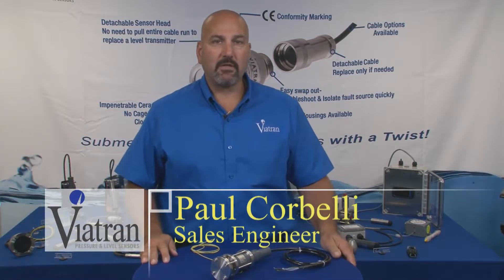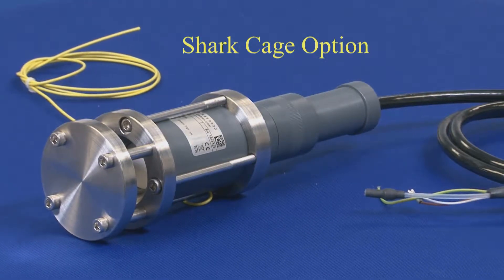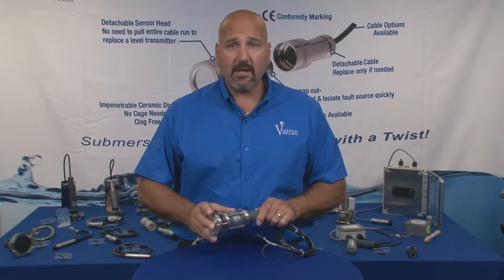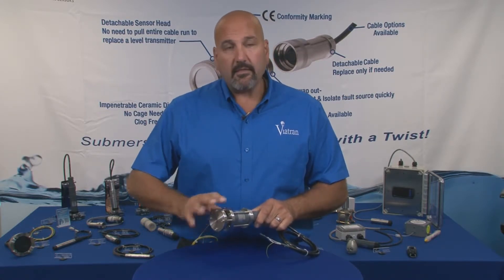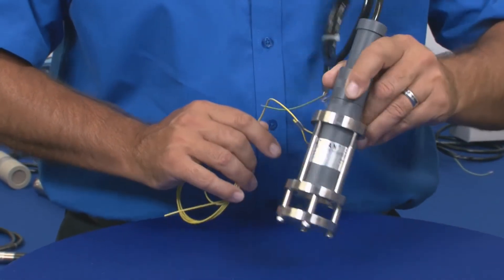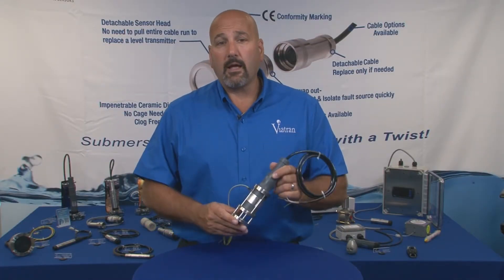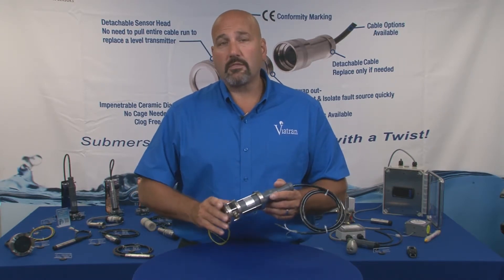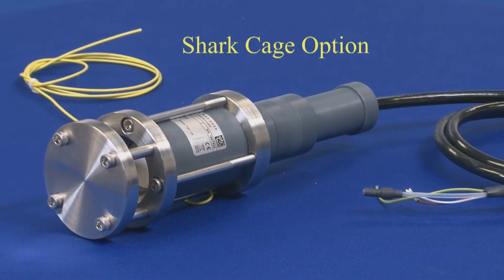SHARKCAGE OPTION FOR DLT MODELS 593 & 595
Provides protection to the detachable sensor models 593 and 595, reduces FOG blockage to the sensor, adds weight to provide stability in turbulent installations.